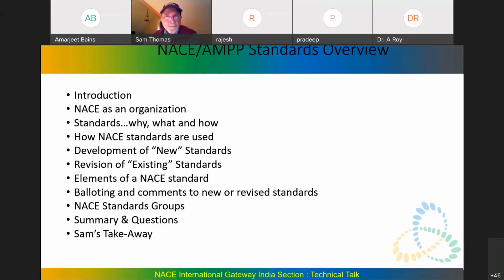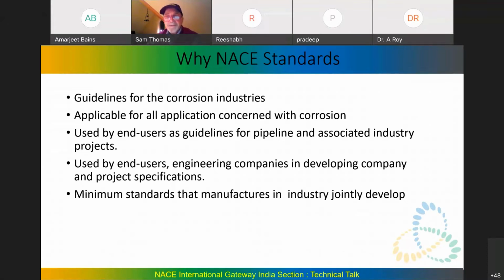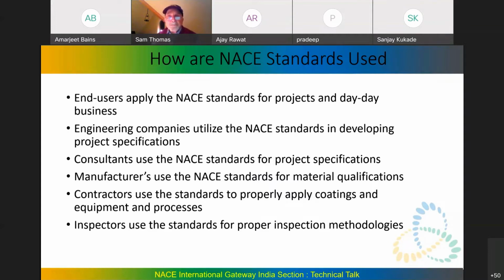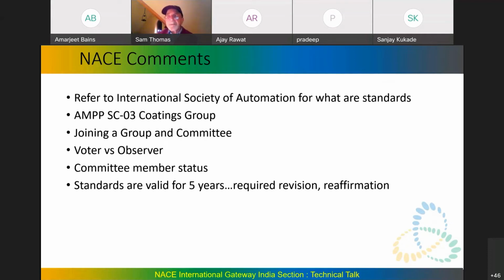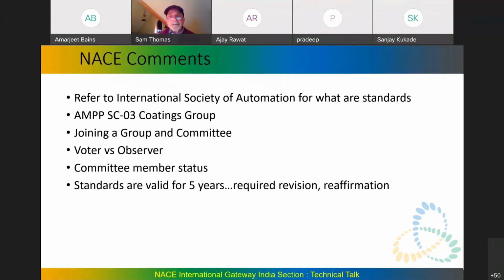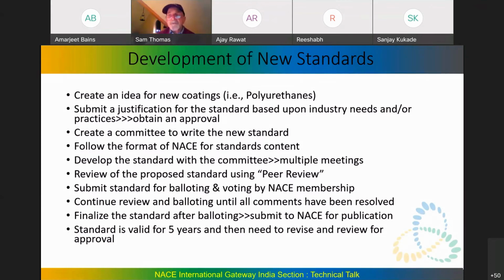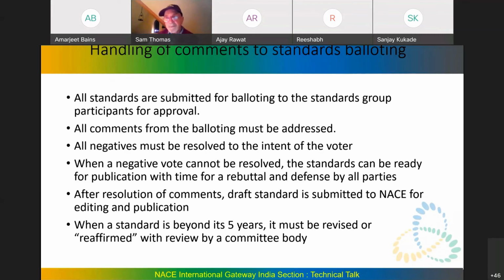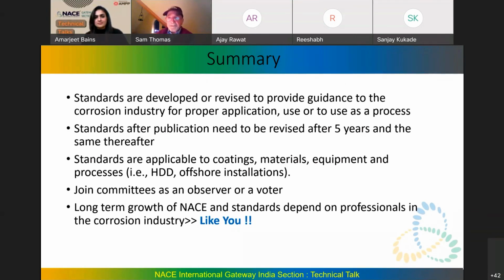NACE STANDARDS TECH TALK BY SAM THOMAS 28 DEC 2021